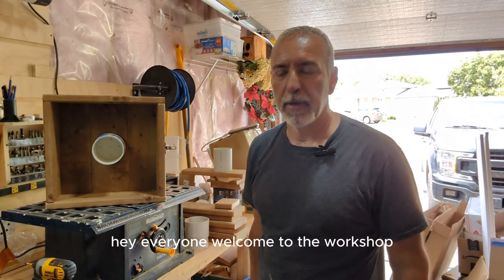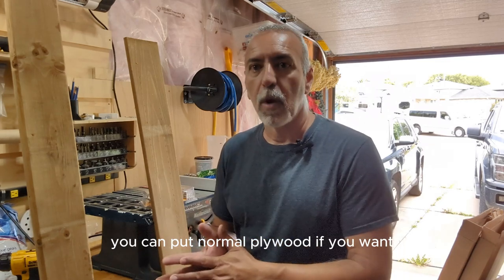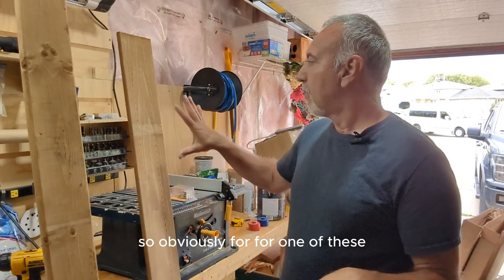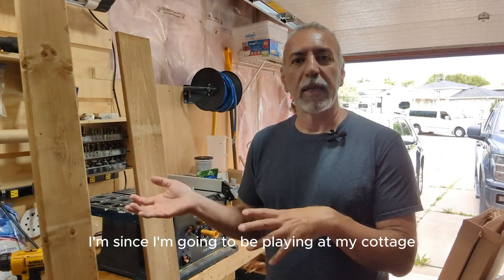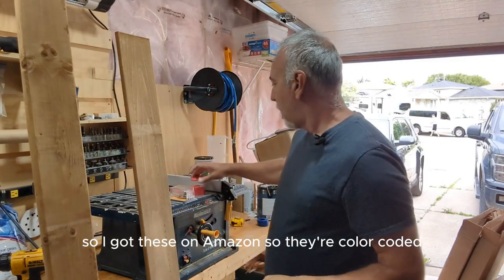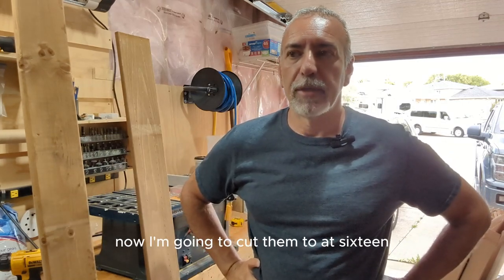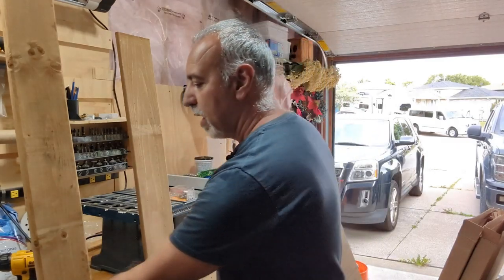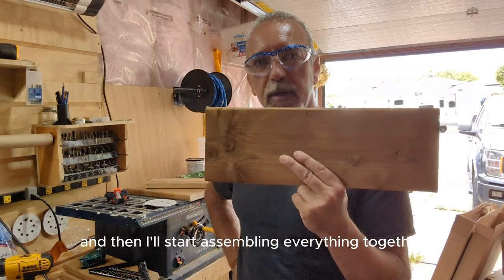Let's Build a Washer Toss Game!!!